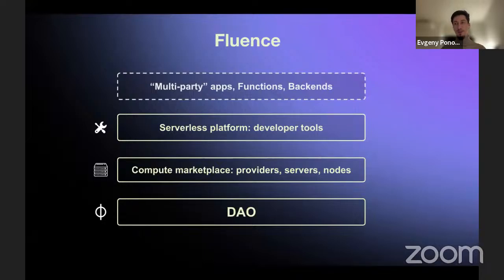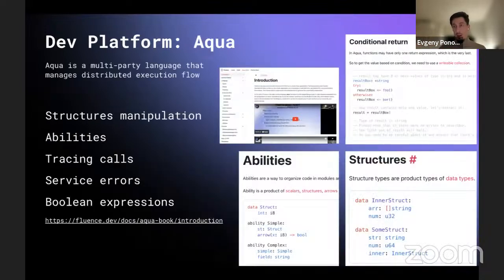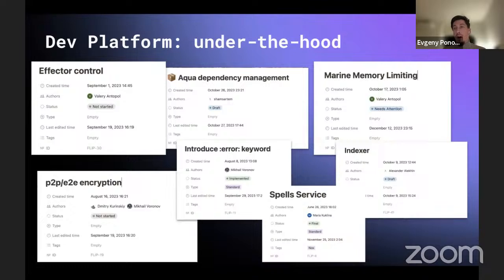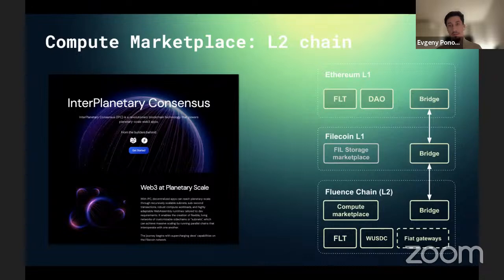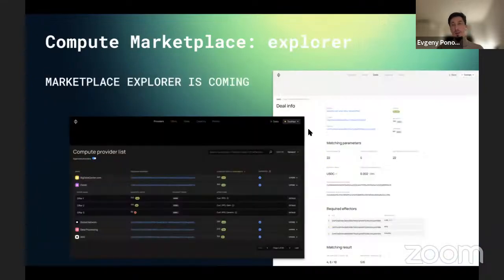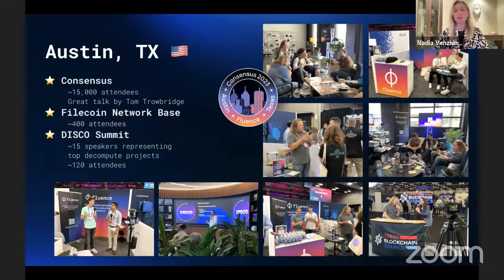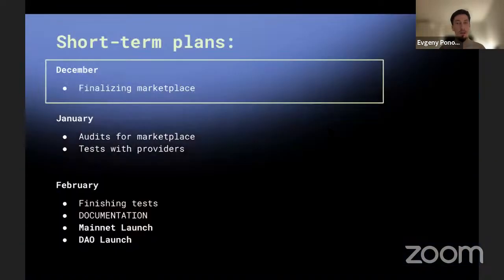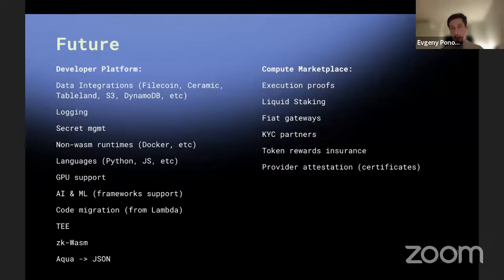2023 Recap Community Call